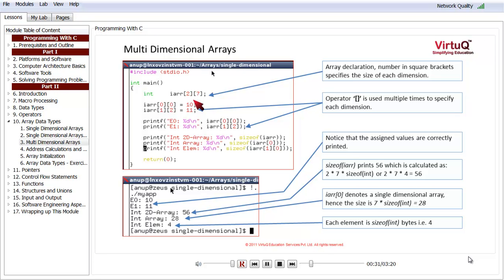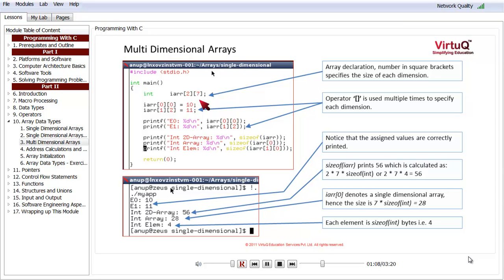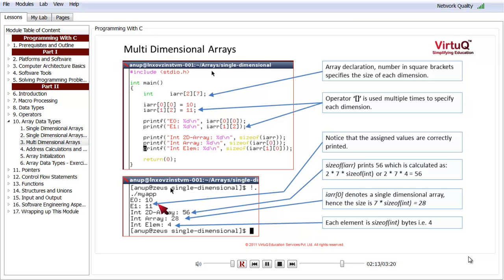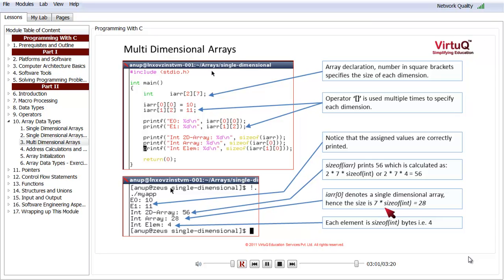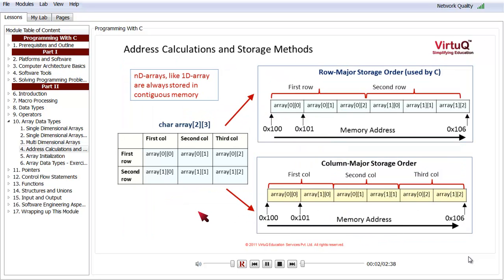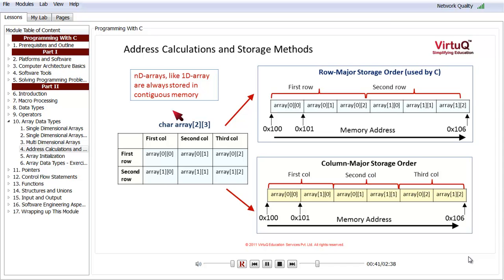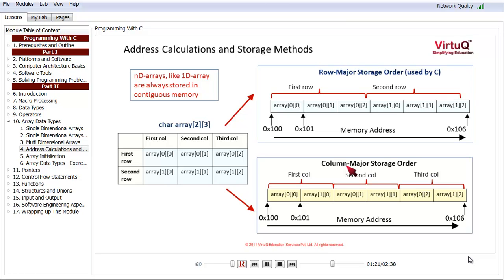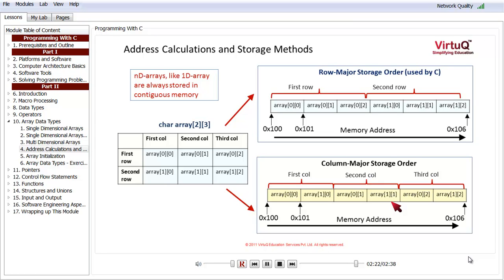Programming with C - Multi Dimensinal Arrays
This video describes how multi-dimensional arrays are handled in C. This content is part of Programming with C course from VirtuQ Education. Please check for details.